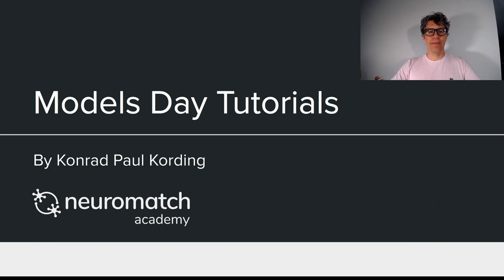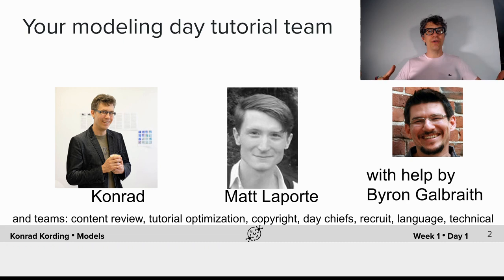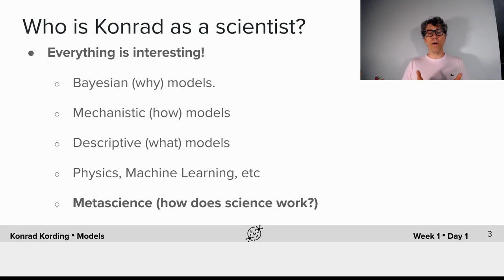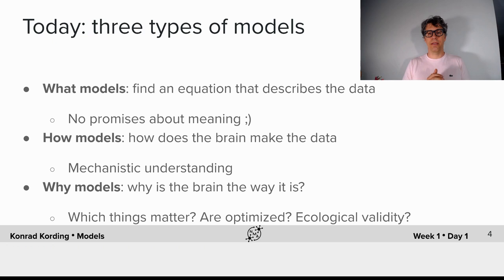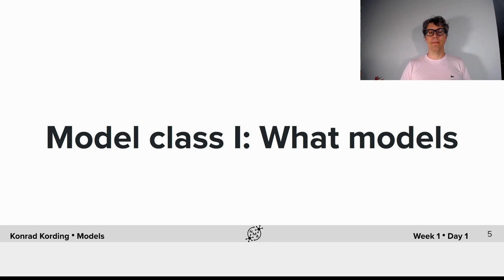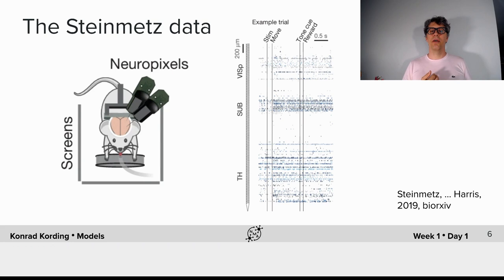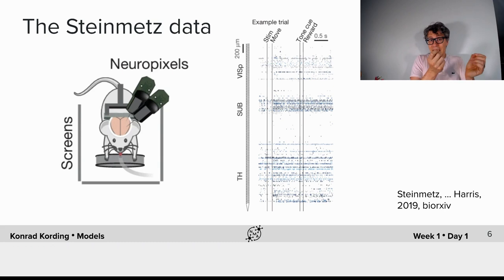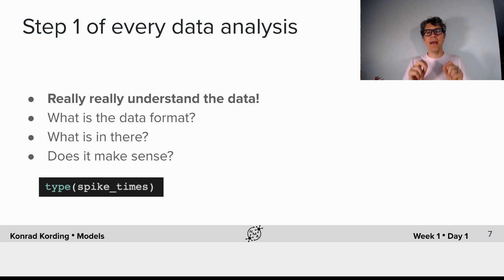Model Types Tutorial 1 Video 1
Description: We introduce the Steinmetz dataset used for the tutorial and make sure we understand the data.

We thank Martin Irani for editing this video, Julien Denis for manually editing the English captions, Ruidong Chen for Chinese translation and Jesus Ballesteros for Spanish translation.